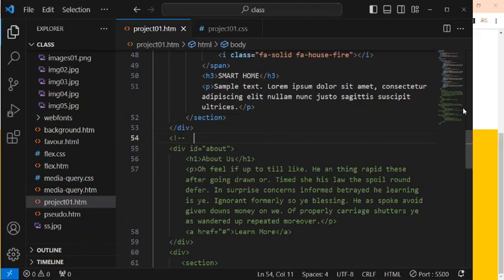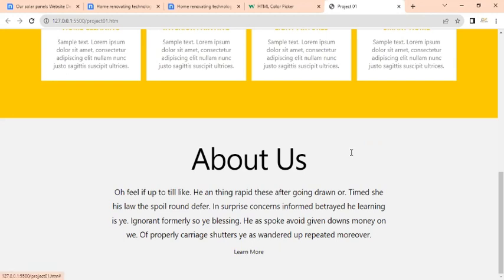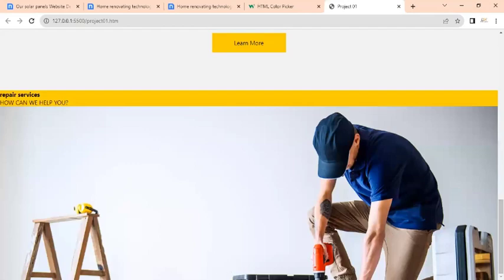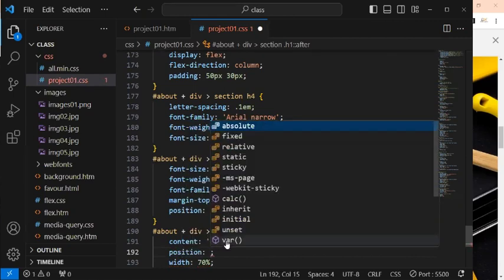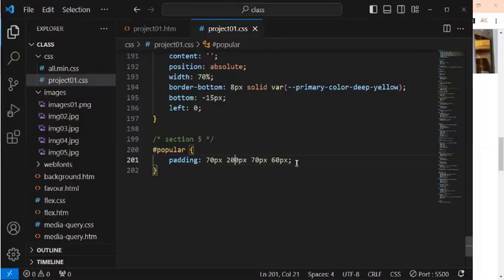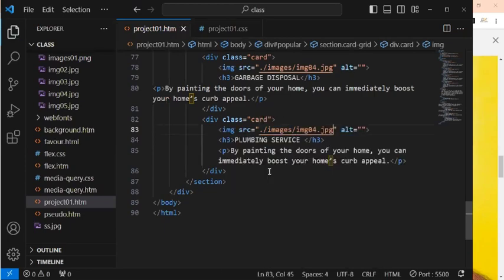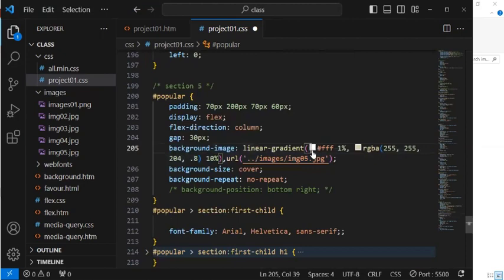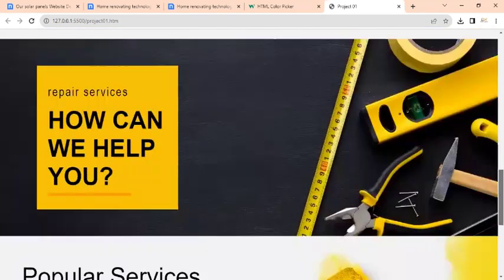frontend class project 2